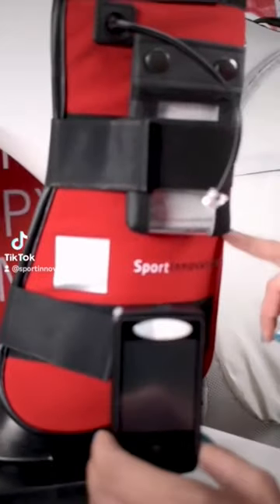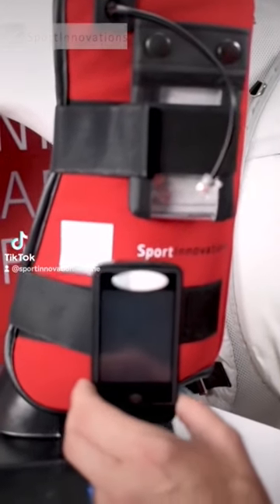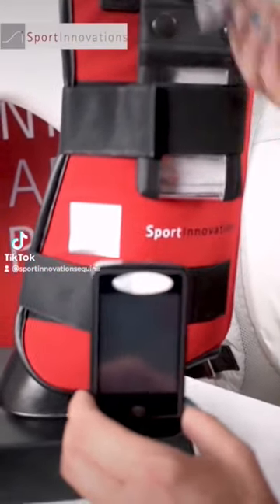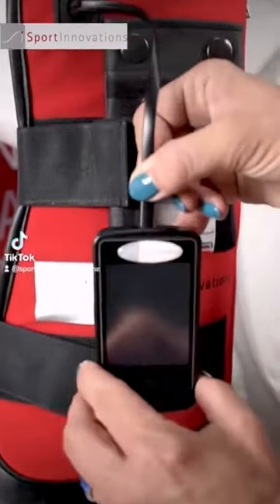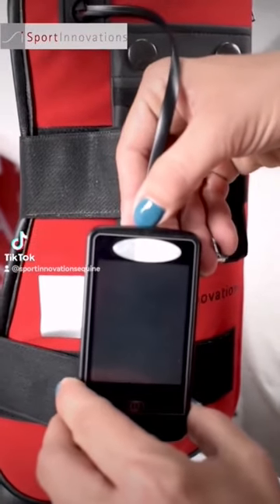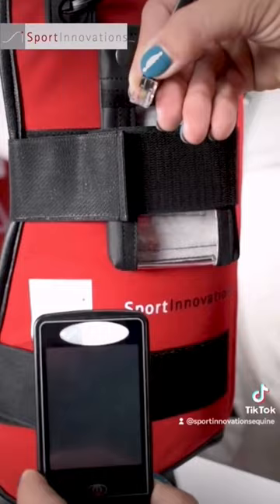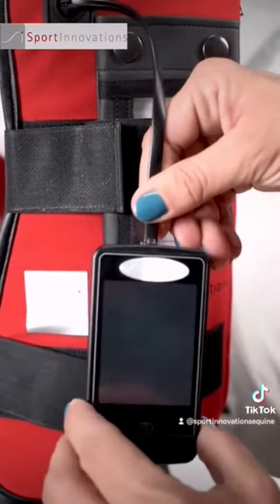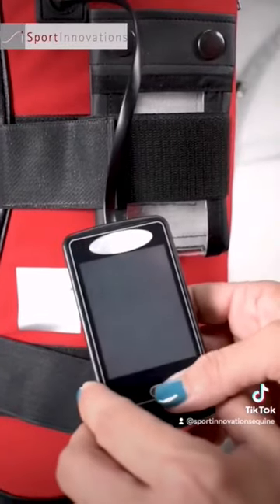Equine Wellness in Every Wrap 🐎